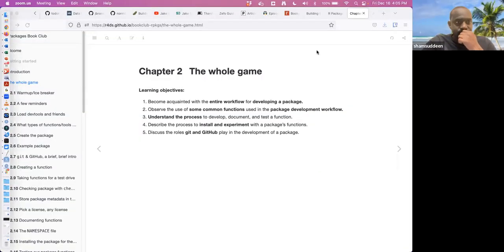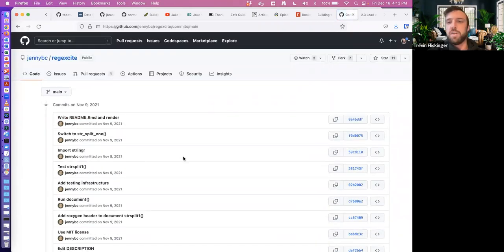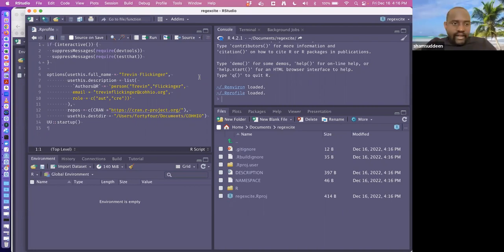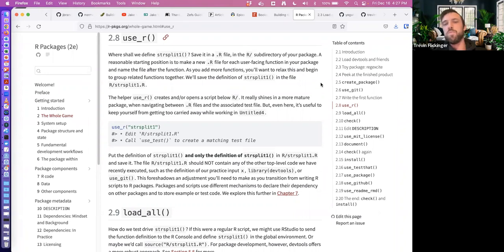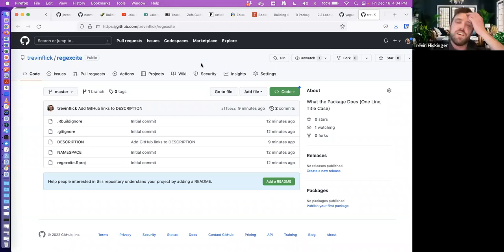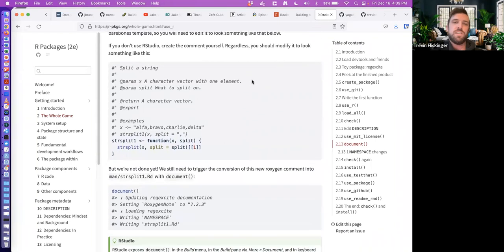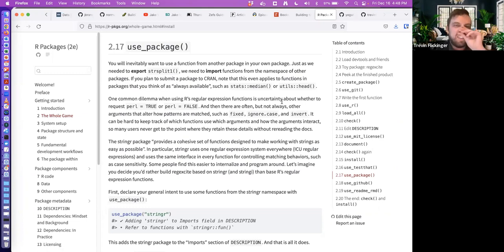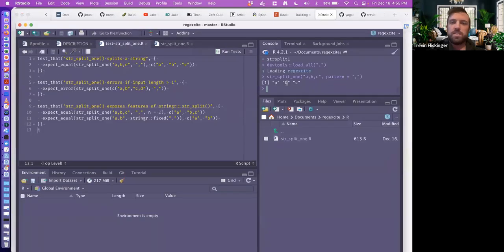R Packages: The whole game (rpkgs05 2)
Trevin Flickinger presents Chapter 2 ("The whole game") from R Packages 2e by Hadley Wickham and Jenny Bryan on 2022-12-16, to the R4DS R Packages Book Club, Cohort 5.